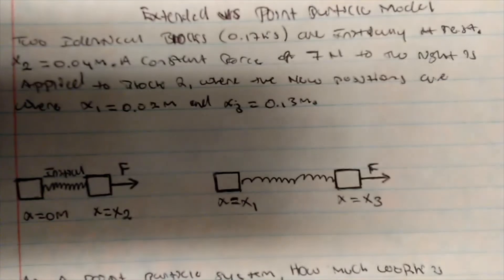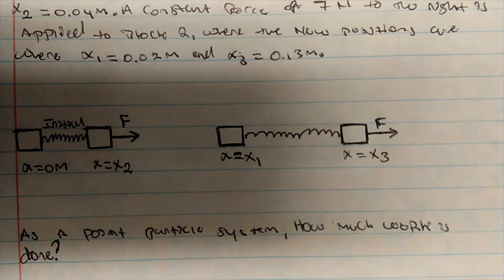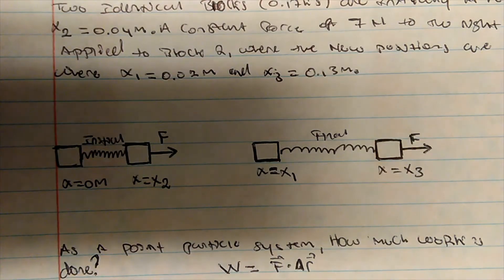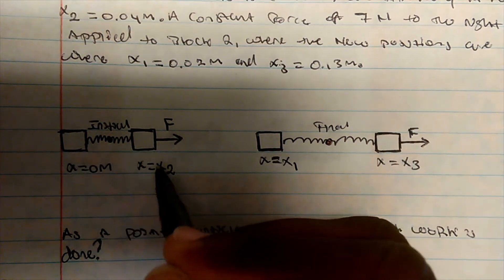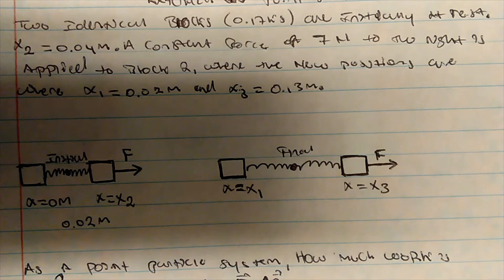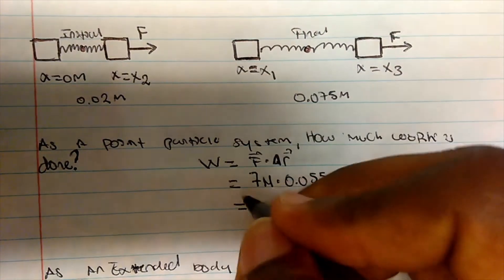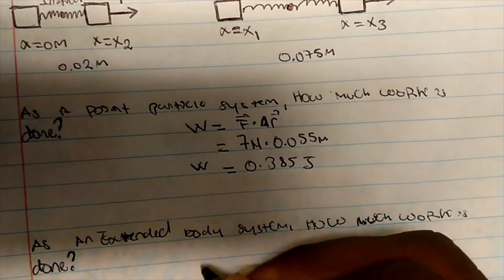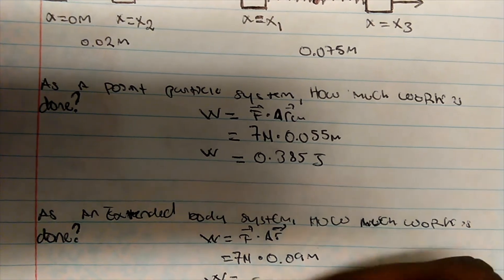Extended vs Point Particle Model (Physics)